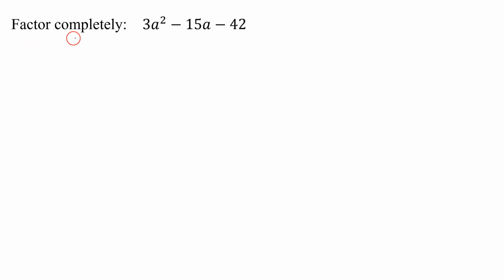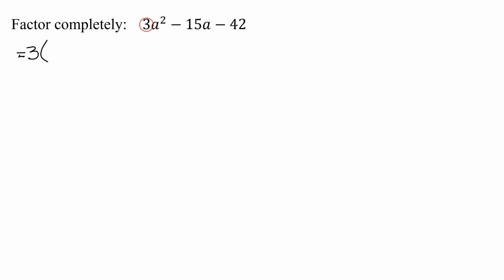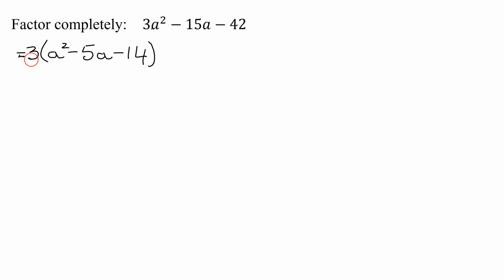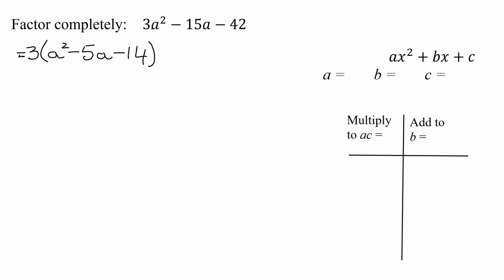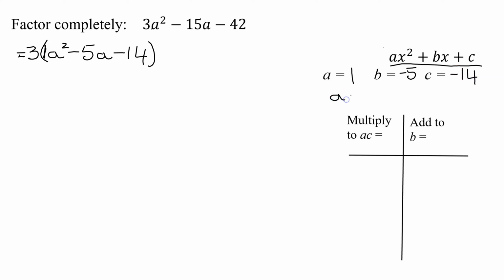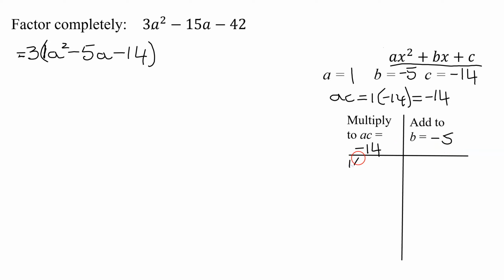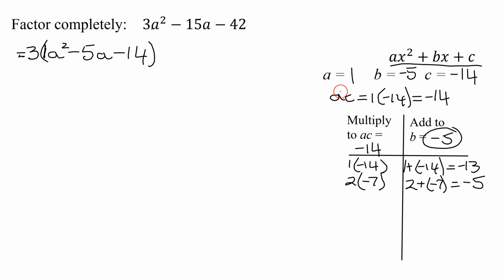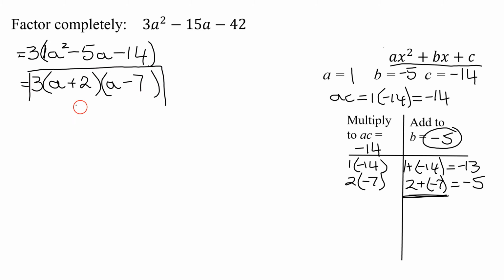Factor Trinomial with Common Factor & Simplified Trinomial Has a=1: 3a^2-15a-42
Factor the trinomial 3a^2-15a-42 by first factoring out the GCF.  The resulting trinomial has a=1 and it is  a^2-5a-14.  This trinomial is then factored using the ac method.  The trinomial is compared to ax^2+bx+c and the values of a, b, and c are found.  Two numbers are needed that multiply to ac and add to b.  In case the required numbers do not come to mind quickly, a systematic method is shown on how to find these numbers.

Timestamps:
0:00 Introduction
0:15 Factor Out GCF
1:25 Use ac Method